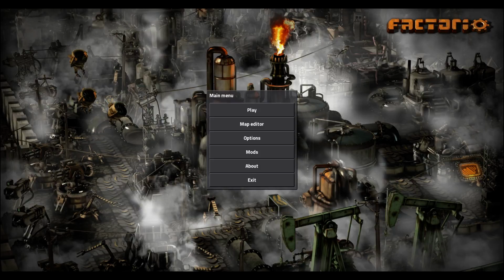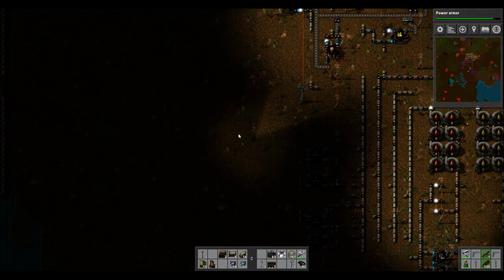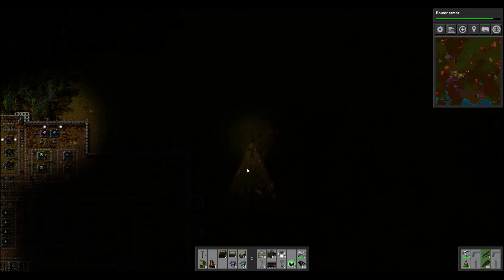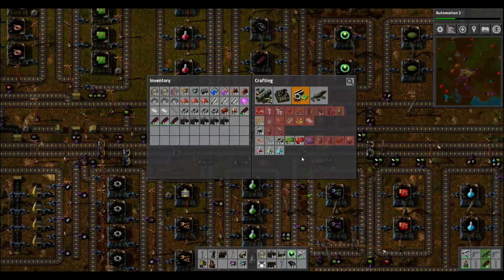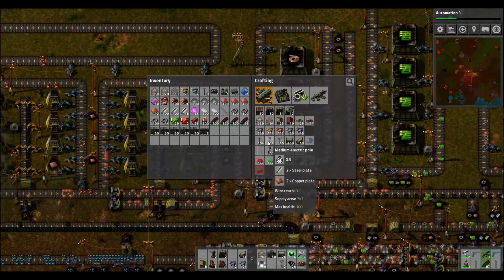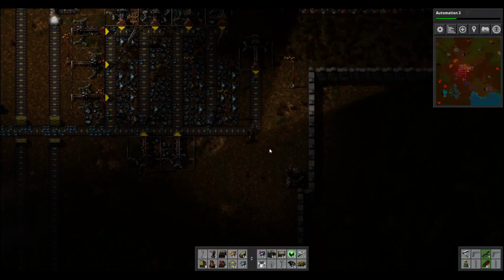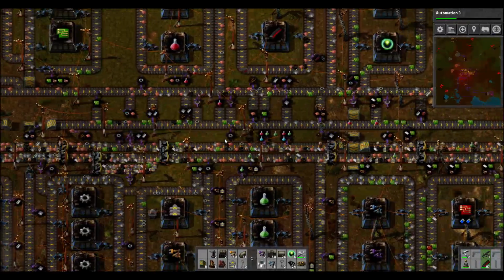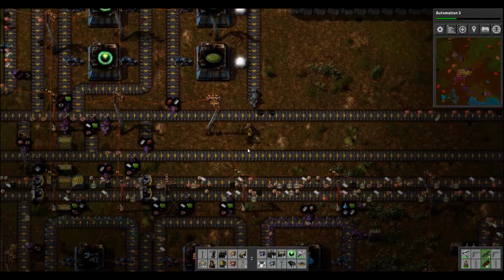Lets Play: Factorio of the Noob Part: Seven